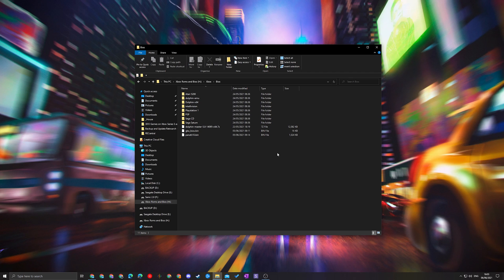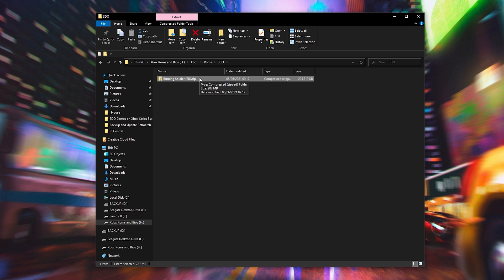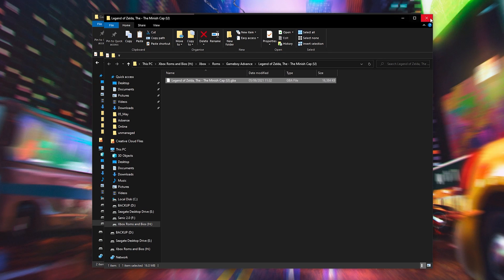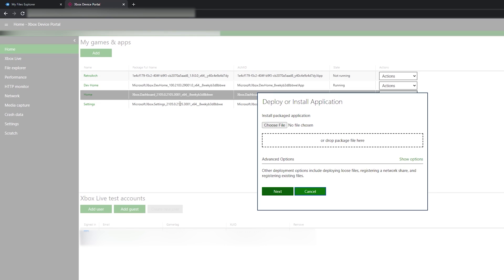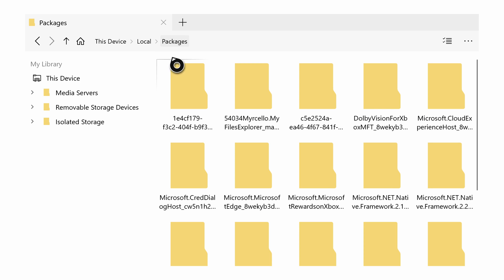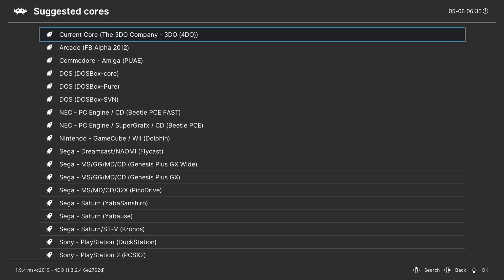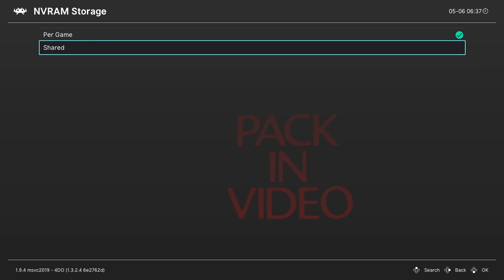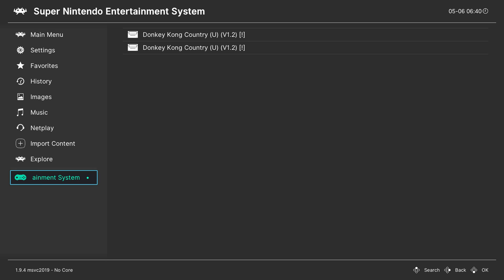How to Play 3DO Games on Xbox Series S/X! Panasonic 3DO Retoarch Setup Xbox!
Hey, guys, my name is Scoby Tech and in today's video, I am going to be showing you how to play 3D0 games on your Xbox series S/X!

The 3DO Interactive Multiplayer often called the 3DO, is a home video game console developed by The 3DO Company. Conceived by entrepreneur and Electronic Arts founder Trip Hawkins, the 3DO was not a console manufactured by the company itself, but a series of specifications, originally designed by Dave Needle and R. J. Mical of New Technologies Group, that could be licensed by third parties. Panasonic produced the first models in 1993, and further renditions of the hardware were released in 1994 by GoldStar (now LG Electronics) and in 1995 by Sanyo.

Despite having a highly promoted launch (including being named Time magazine's "1993 Product of the Year") and being a host of cutting-edge technologies, the 3DO's high price and an oversaturated console market prevented the system from achieving success comparable to competing consoles from Sega and Nintendo. As a result, it was discontinued in late 1996.

0:00 Intro
0:17 Install Retroarch and Dev Mode on Xbox Series S/X
0:45 Needed File Information
0:56 3DO Bios File
1:18 Game Information
1:42 Extract your Games
3:15 Install a File Explorer on Xbox Series S/X
4:44 Media File Setup
5:05 Transfer Bios file to Internal Xbox
6:15 Select a 3DO Core
6:31 Locate to your 3DO Roms
7:15 Retroarch and Core Settings
9:06 Create a Game Playlist
9:28 Outro